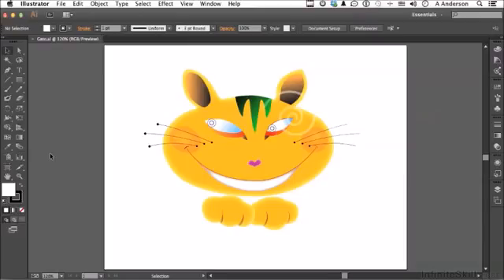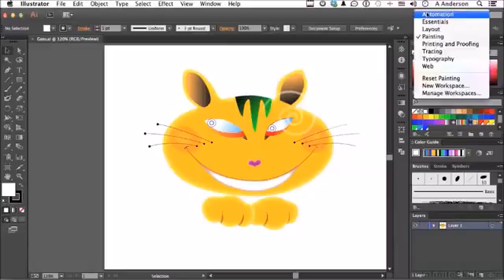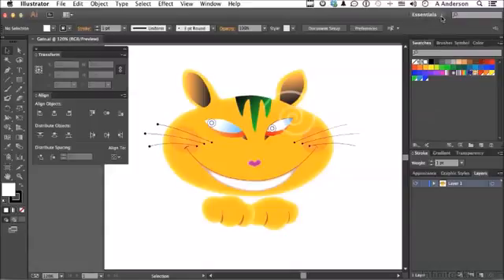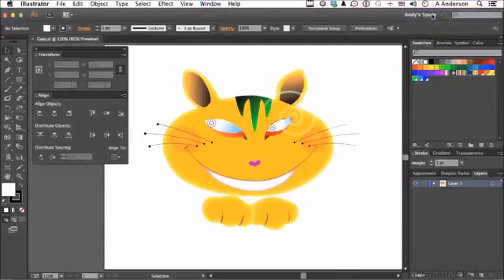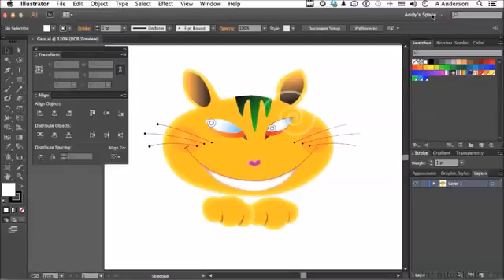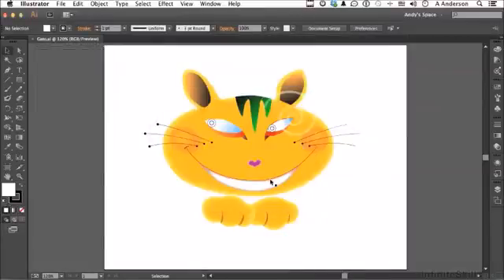10 Chapter 2 The First Step Part 6 Generating User Defined Workspaces